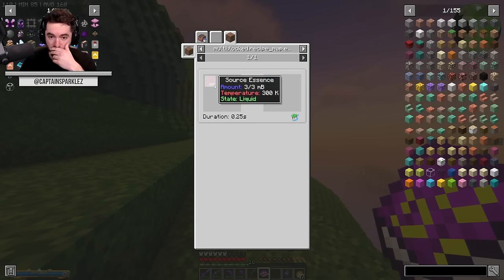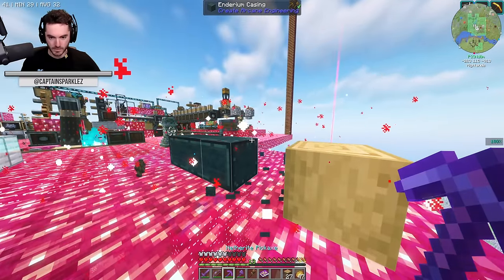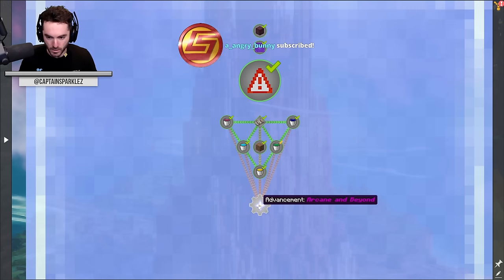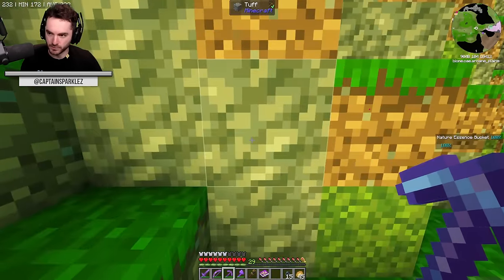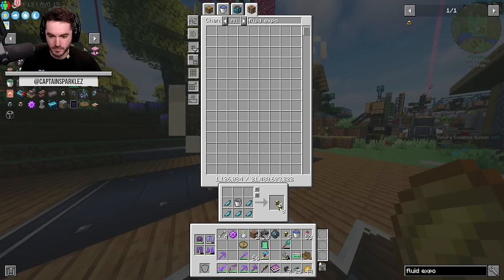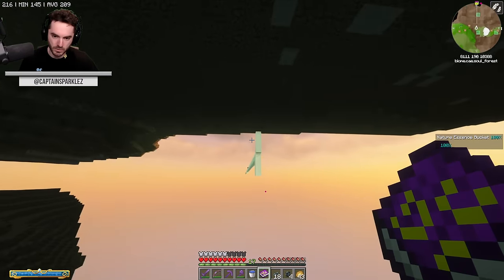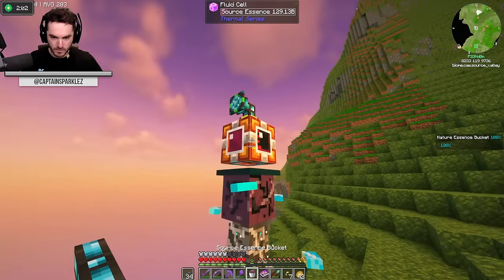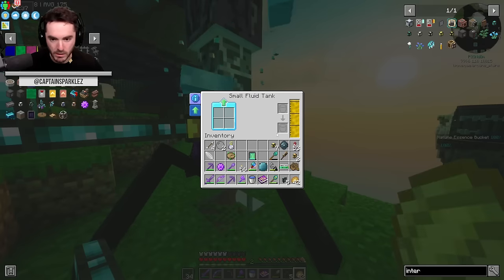Minecraft: Create Arcane Engineering Ep. 45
In Create Arcane Engineering, we must build a factory to "master the arcane". That's the description it is very cryptic.